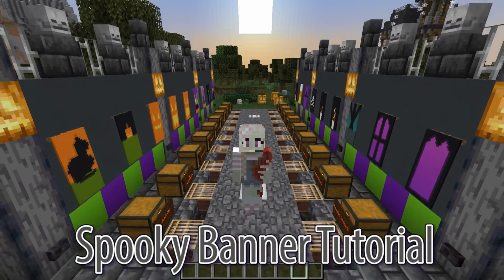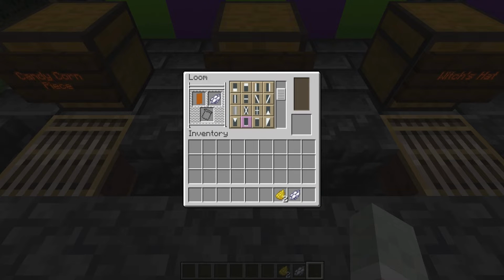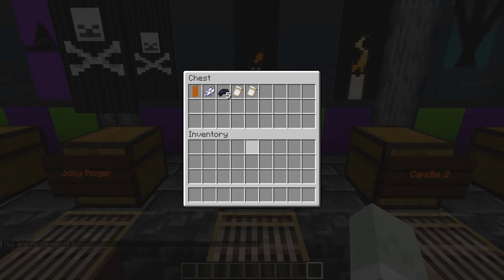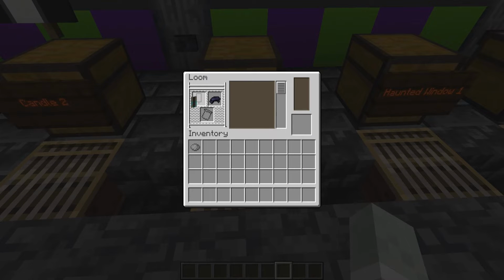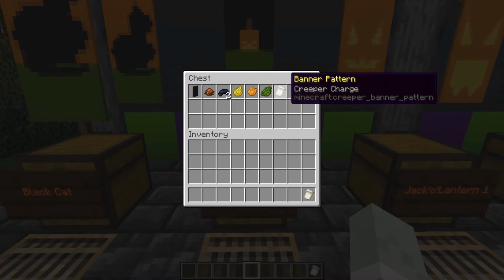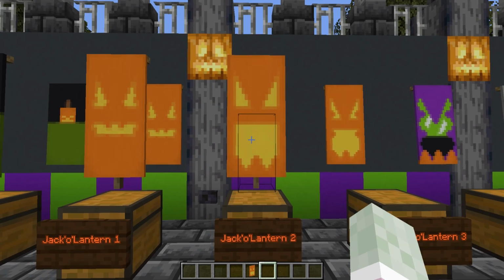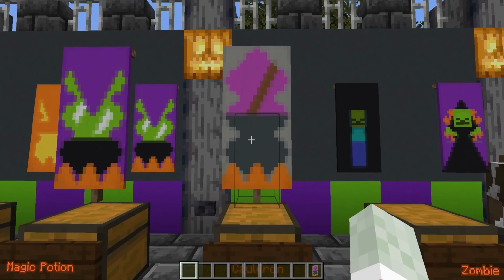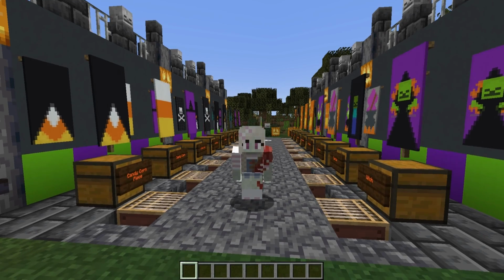Minecraft 18 Halloween Spooky Banners | Survival friendly Banner Tutorial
Create 18 super spooky minecraft banners to use in your Halloween, fall inspired or spooky builds! All the banner designs are survival friendly, and i'll show you step by step meaning creating these banners is simple

Introduction 00:00
Candy Corn Piece - 1:19
Candy Corn - 1:51
Witch's Hat - 2:21
Jolly Roger - 3:07
Candle 1 - 3:33
Candle 2 - 4.13
Spooky Tree - 4:54
Haunted Window 1 - 5:32
Haunted Window 2 - 5:58
Black Cat - 6:19
Mini Jack'o'Lantern - 7:00
Jack'o'Lantern 1 - 7:47
Jack'o'Lantern 2 - 8:25
Jack'o'Lantern 3 - 8:53
Magic Potion - 9:24
Cauldron - 10:06
Zombie - 10:51
Witch - 11:32

The Mythical server is 1.16 / 1.17 multi world whitelisted server that lets you play in survival, creative, SMP, The City and  more.

Ersatz Bossa - John Deley